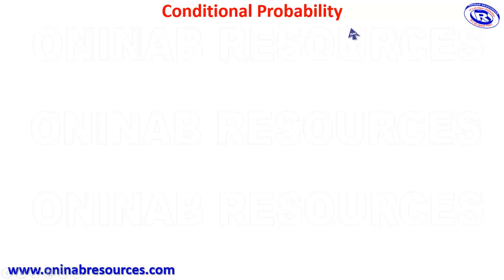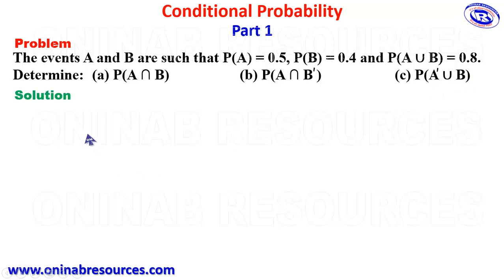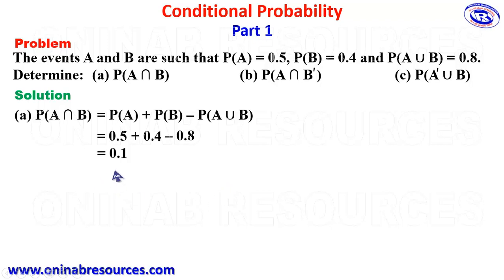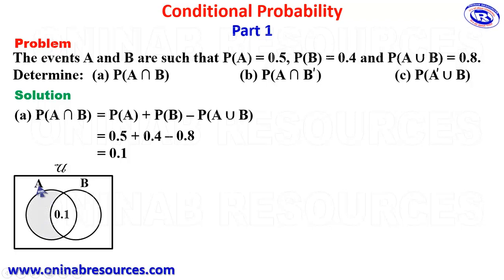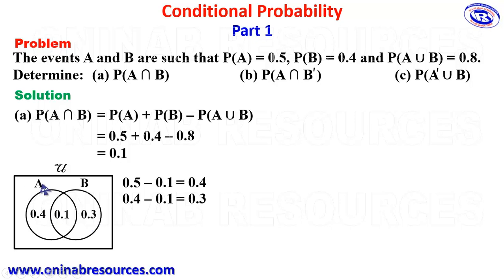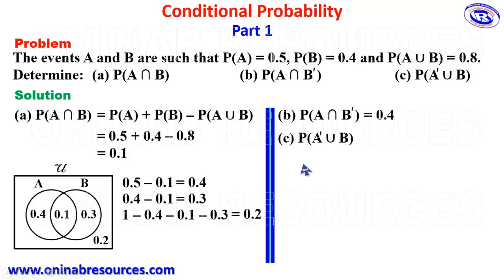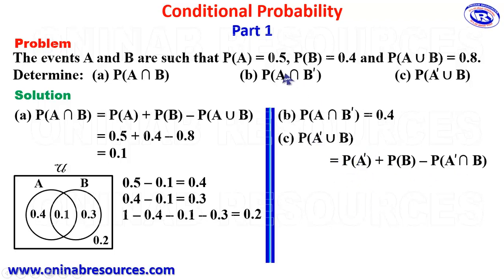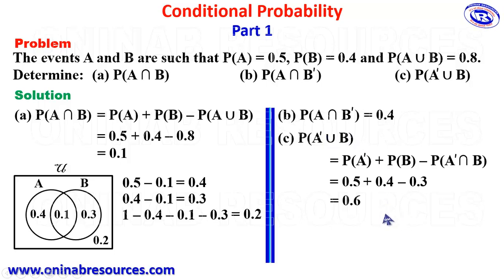Conditional Probability: Part 1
The video explains conditional probability using a Venn diagram and their appropriate set notations.

Follow the link to the playlist containing all the videos on Conditional Probability: